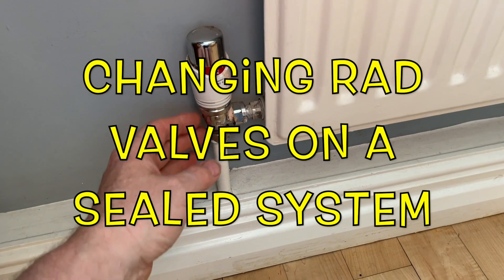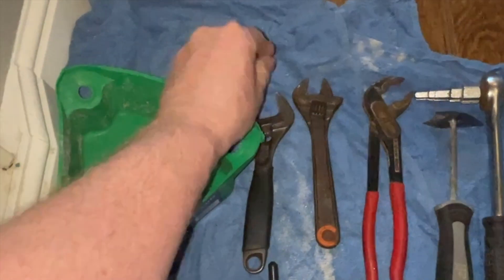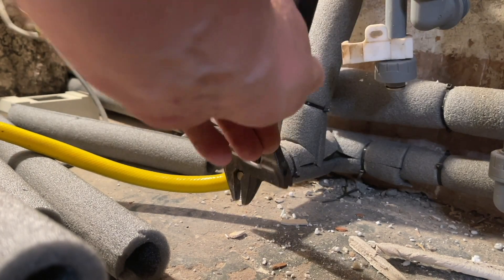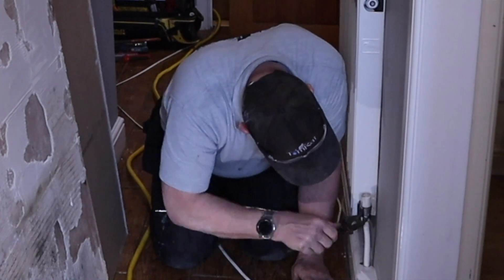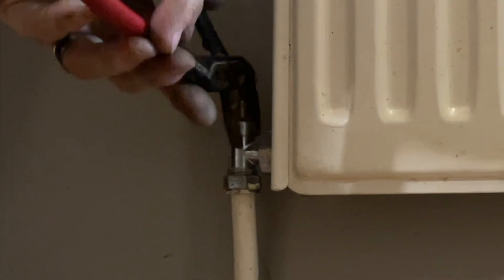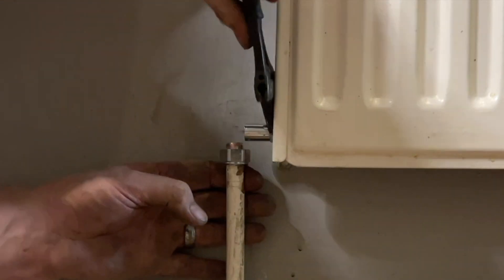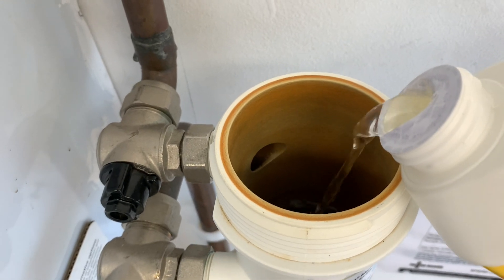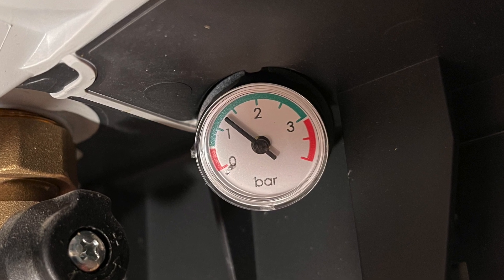How to install radiator thermostatic and lock shield valves correctly.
Derek in this video  shows us the correct way to install  thermostatic and lock shield radiator valves from start to finish.